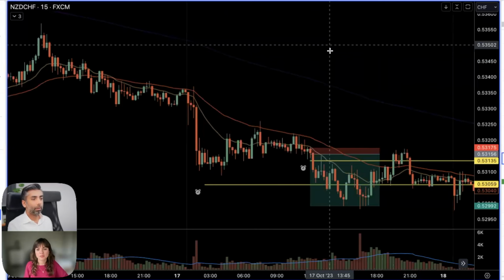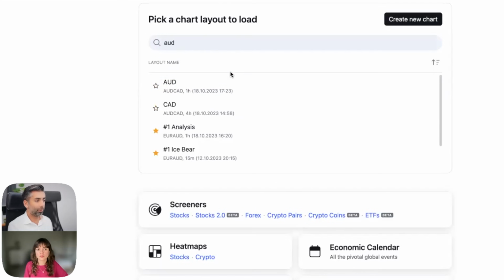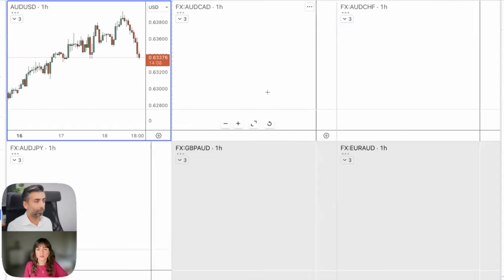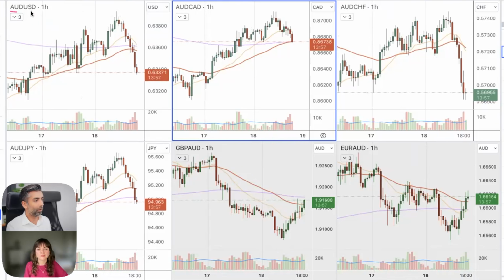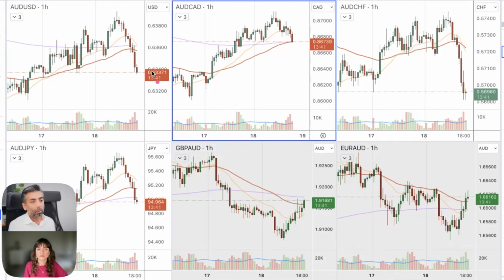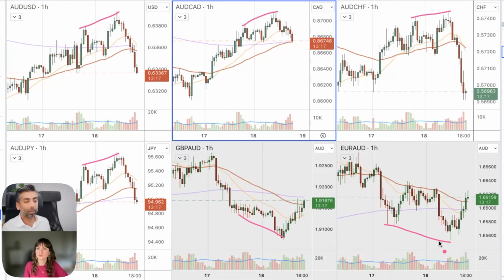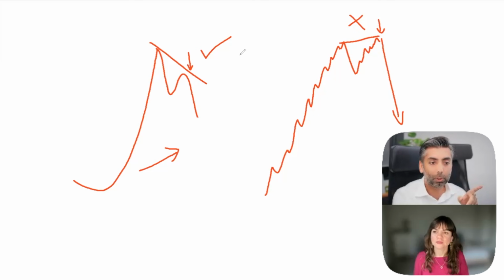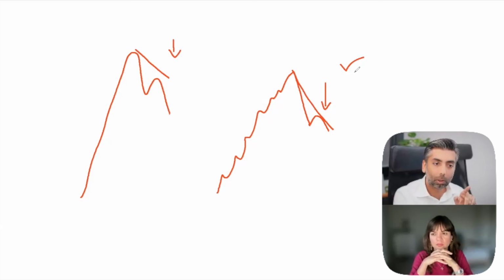This simple tool will make the difference - Trade Smarter with Correlation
Maximizing Correlation with Price Action: A Winning Strategy

In this video, Mariana and Navin break down how combining correlation with price action analysis can elevate your trading decisions. While many traders focus on correlation alone to spot trends, incorporating price action into the equation can help you refine your entries, exits, and overall strategy.

Using both correlation and price action together allows for a deeper understanding of market conditions, improving your ability to spot opportunities with greater confidence. This approach can help you refine your trades, reduce risks, and enhance your overall trading strategy.

Watch this video to gain a comprehensive understanding of how to use correlation and price action together for smarter, more effective trading!